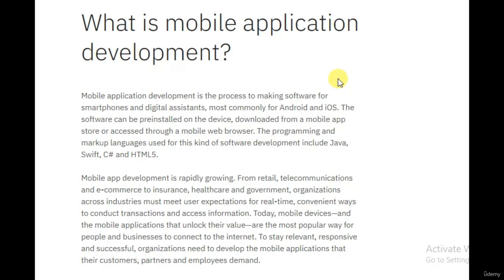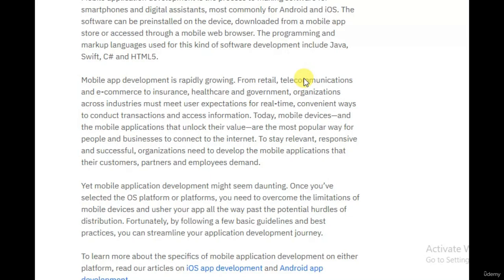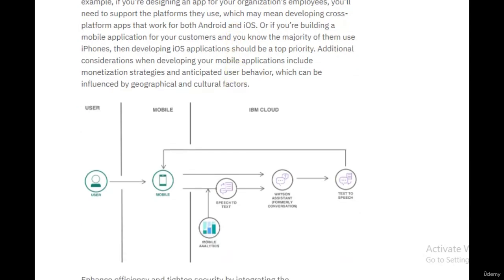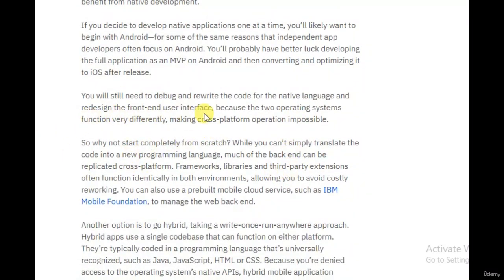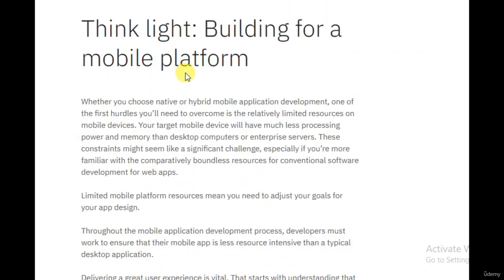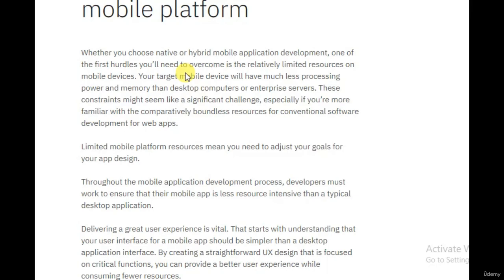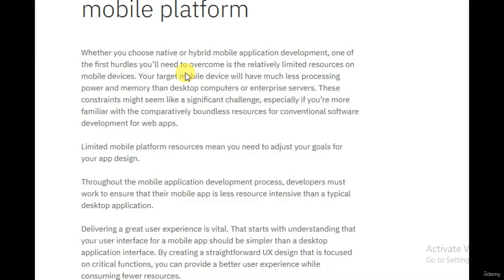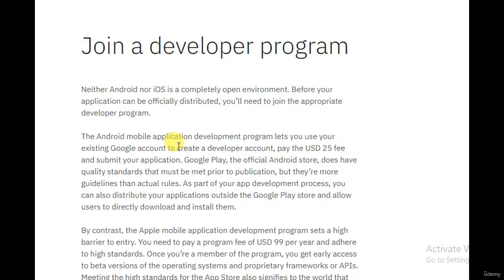20 Learn About All Mobile Platforms Basics to Advanced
🌟 Dive into the world of mobile technology with our comprehensive video, "20 Learn About All Mobile Platforms: Basics to Advanced"! 📱 Whether you're a curious beginner or a seasoned pro, we’ve crafted this guide to cover everything you need to know about current mobile platforms—from iOS to Android and beyond. 💡 Discover their unique features, pros and cons, and what sets each one apart. With stunning visuals and easy-to-follow explanations, you won’t just learn; you’ll **master** the mobile landscape! 🚀
how to get views on youtube fast
how to get views on youtube without making videos